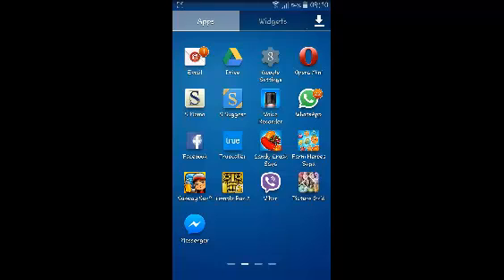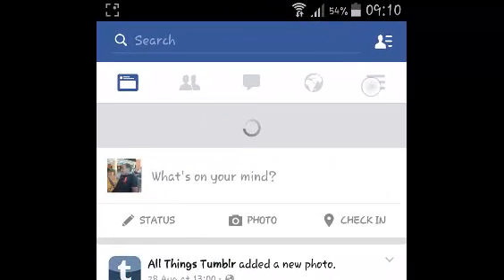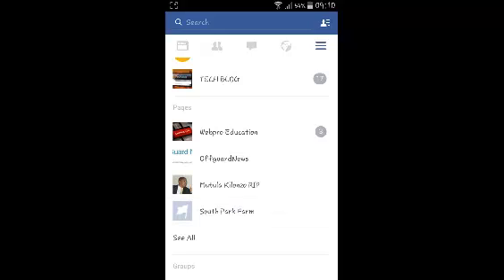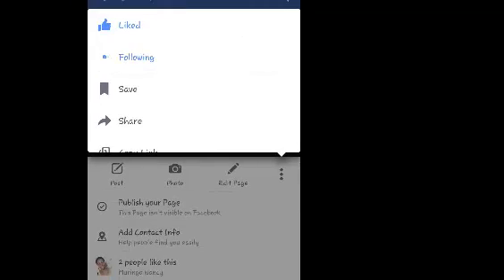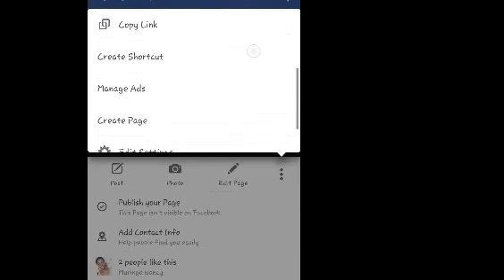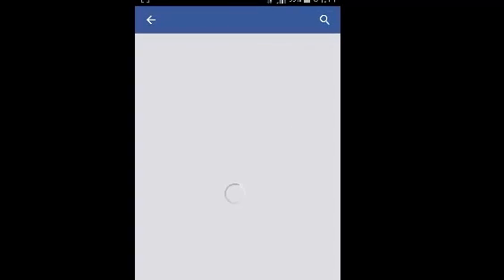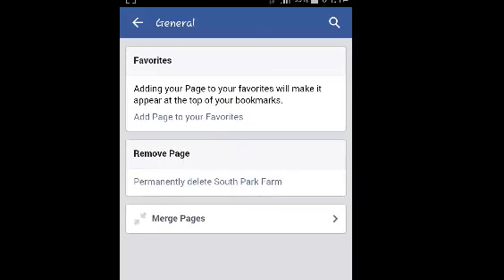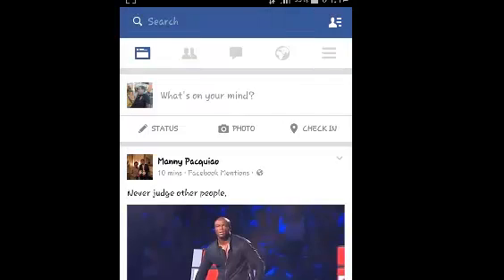How To Delete Facebook Page On Android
In this short and simple video tutorial, learn how to delete a Facebook page using the Facebook app on your Android device.

Launch the Facebook app
Tap on the Menu and scroll down to 'Pages'.
Select the page  you want to delete.
Go to the page settings.  Under the 'General settings'  Tap Delete and follow the onscreen instructions to delete your page.